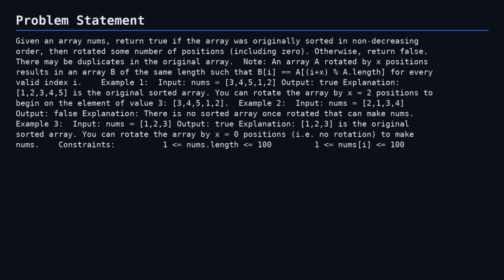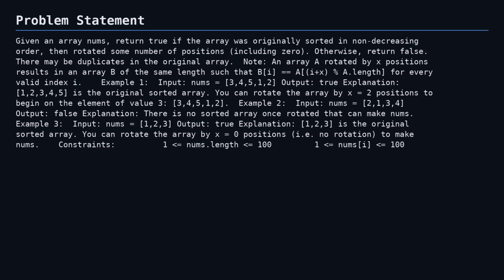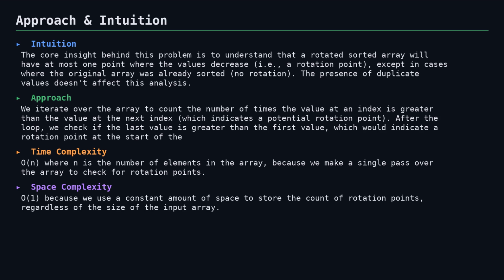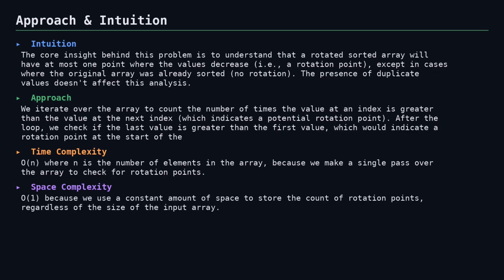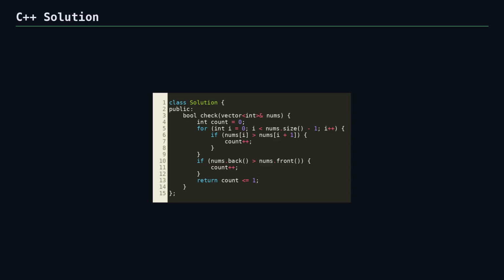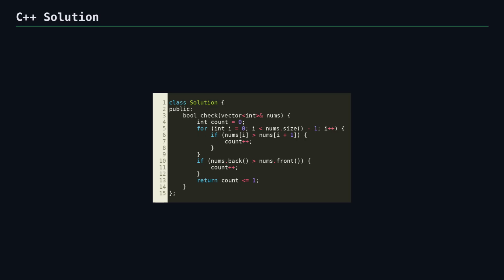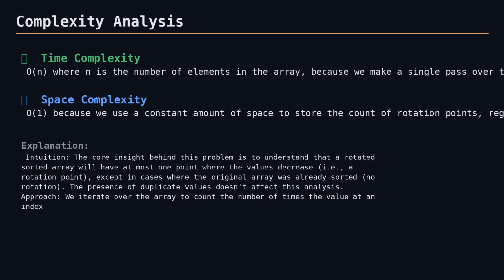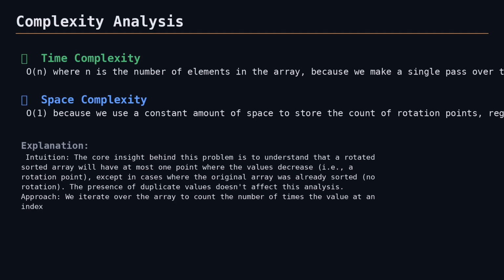LeetCode Daily 2026-05-23 | #1878 Check if Array Is Sorted and Rotated [Easy] | C++ Solution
📌 Problem: Check if Array Is Sorted and Rotated
🏆 Difficulty: Easy
🏷️  Topics: Array

📖 In this video:
• Problem walkthrough
• Intuition & approach

💡 Solution Summary
* Intuition: The core insight behind this problem is to understand that a rotated sorted array will have at most one point where the values decrease (i.e., a rotation point), except in cases where the original array was already sorted (no rotation). The presence of duplicate values doesn't affect this analysis.
* Approach: We iterate over the array to count the number of times the value at an index is greater than the value at the next index (which indicates a potential rotation point). After the loop, we check if the last value is greater than the first value, which would indicate a rotation